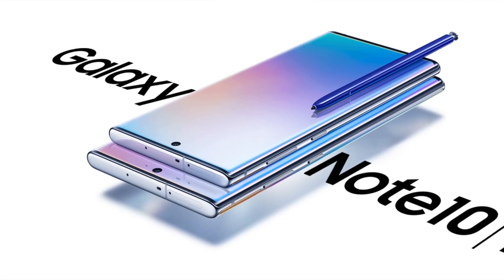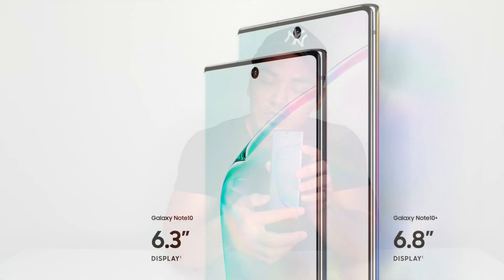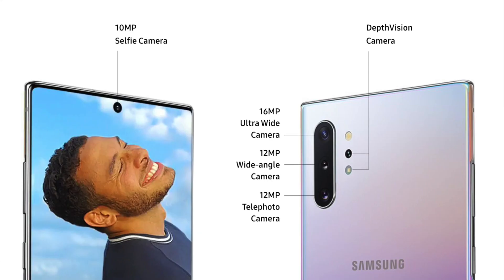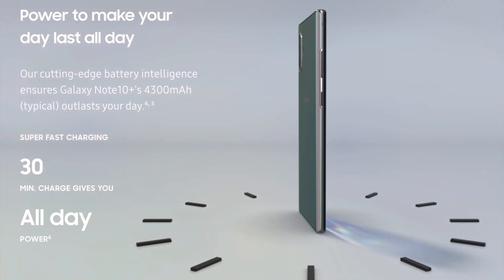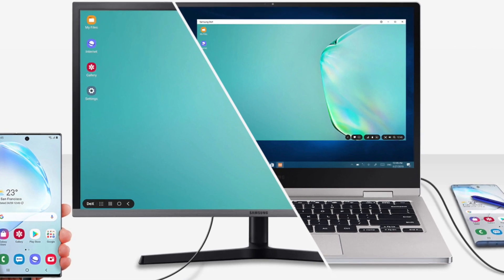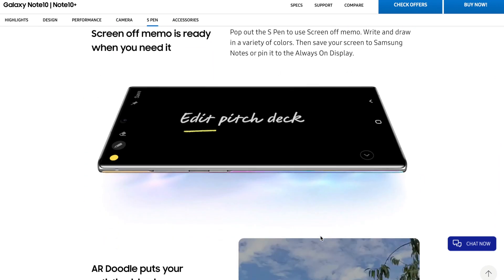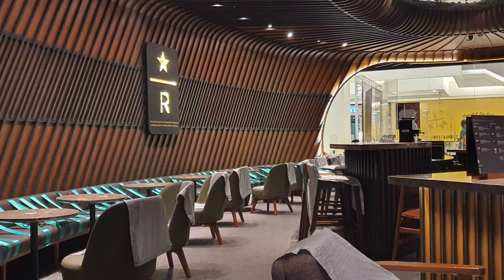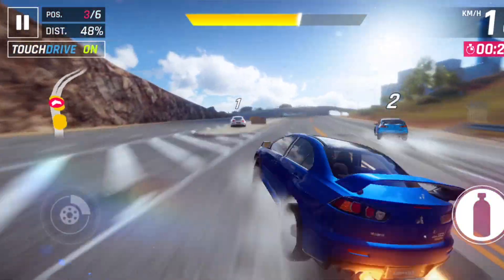Samsung - Galaxy Note 10 plus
Pagusapan natin itong isa sa pinaka mahal na smartphone ng Samsung Galaxynote10plus, ano nga ba ang mga advanced at safety features nito? at worth it ba ang P41,990 nyo??

Timeline:
00:00 - 00:53 - Introduction
00:54 - 03:25 - Samsung Galaxy Note 10+ Specifications
03:26 - 07:10 - Advanced Features (Call and Text, Samsung Dex, One Hand Mode, Bixby Routines, Dual Messenger, S-Pen, Safety Features, Music, Camera, and Gaming)
07:11 - 09:28 - Prize and Personal Opinion.